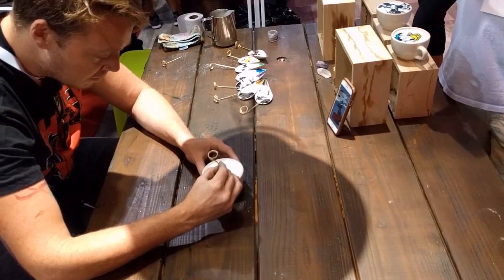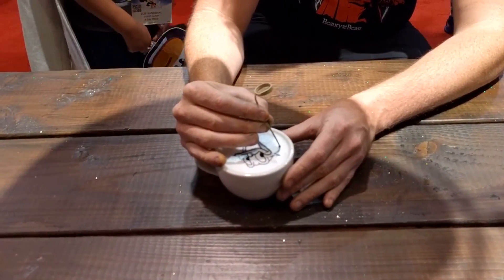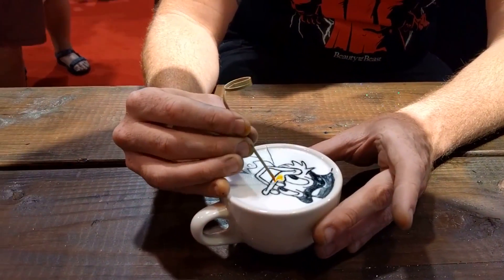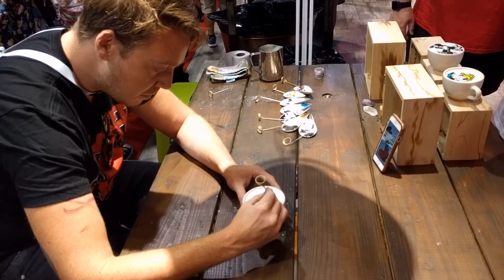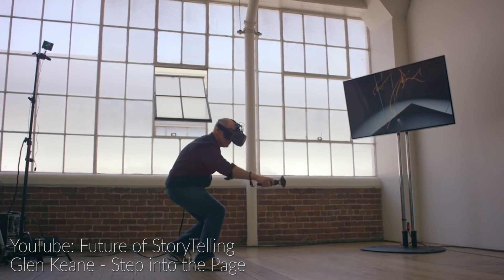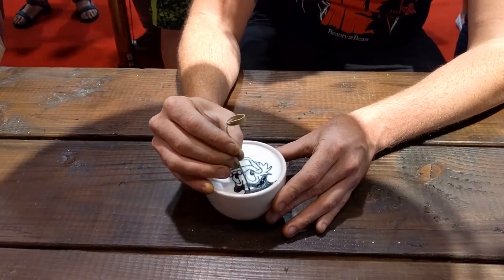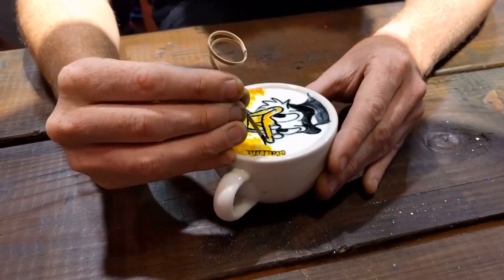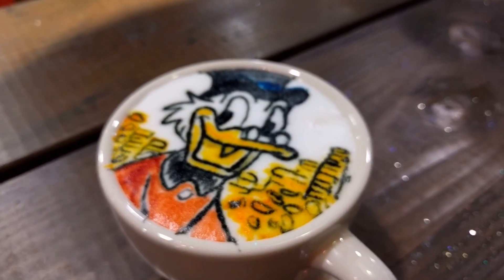Ducktales as a CUP OF COFFEE! (Baristart coffee art @ D23Expo)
The kind of latte Uncle Scrooge might drink. Well, if it was cheap.
I stumbled upon @baristart at D23 Expo, and spent some time checking out his awesome Coffee art!